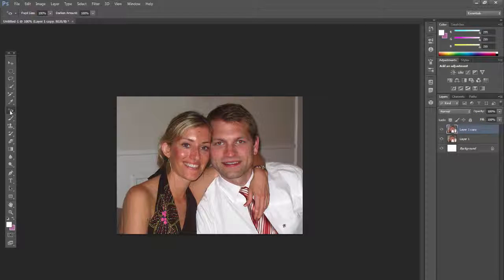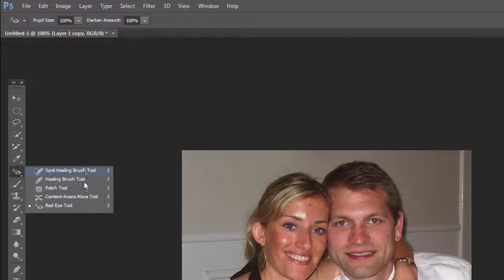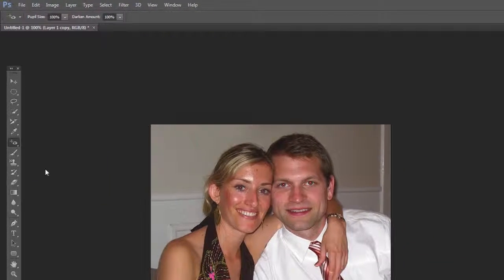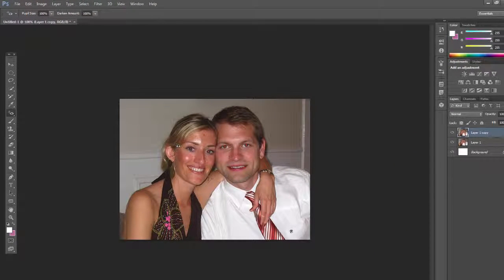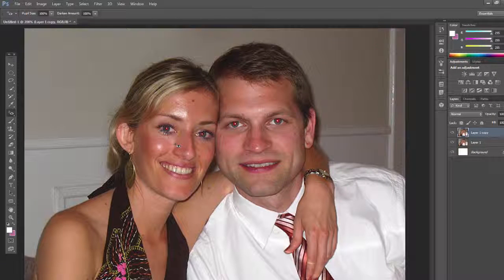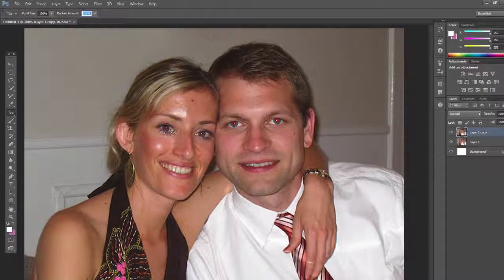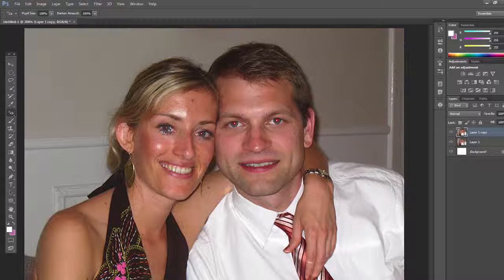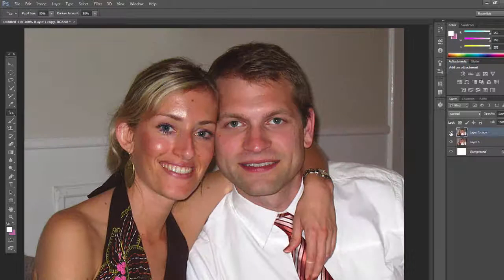How to Treat a Red Eye picture by photoshop